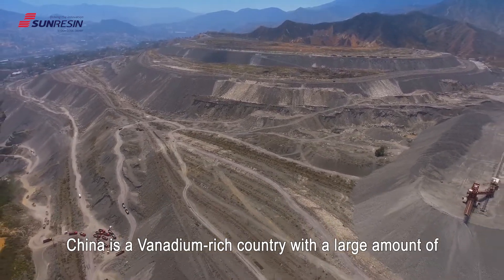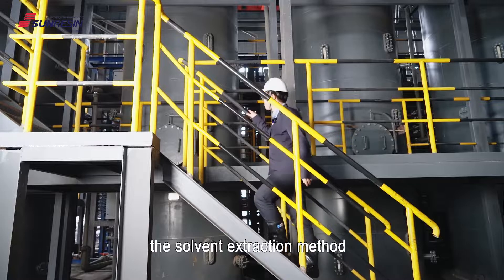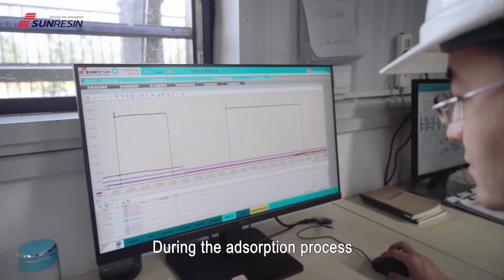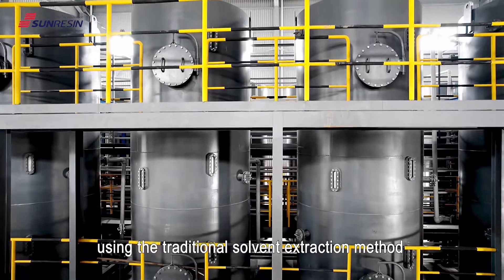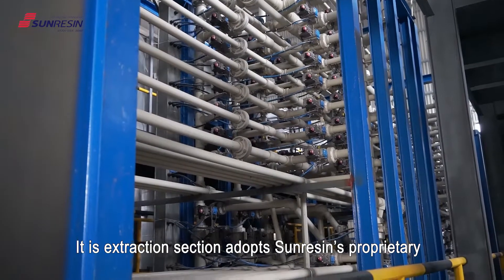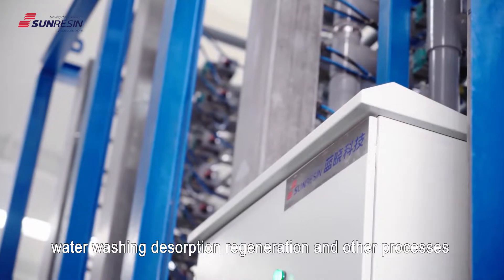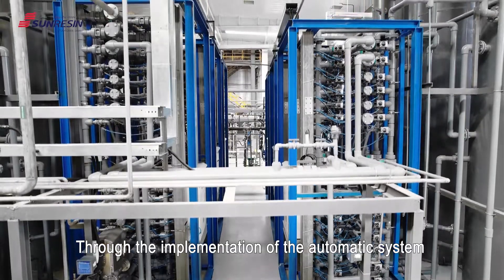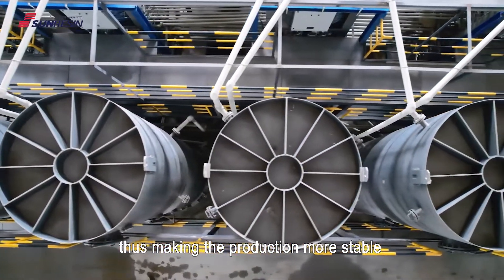Vanadium Recovery from Stone Coal with Sunresin’s SMB Solution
China is a Vanadium-rich country with a large amount of Vanadium reserves from stone coal. Therefore the recovery of vanadium from stone coal is quite a promising application.

Currently there are two main methods for the extraction of vanadium from stone coal, the solvent extraction method and the ion exchange method. Ion exchange is a new vanadium extraction process that has emerged in recent years. Compared with solvent extraction, the ion exchange process has a higher degree of automation and adsorption efficiency, and is more environment friendly. During the adsorption process, there will be no secondary pollution due to the extractant, and no staff is needed leading to reduced labor costs and manual errors. The adsorption rate of vanadium by the ion exchange method can reach over 99%, while it is generally below 95% using the traditional solvent extraction method.

Sunresin has developed a variety of resins, thanks to years of technical research, for vanadium recovery, with various kinds of vanadium-containing liquids under different beneficiation and leaching processes.

Now I am at the site of a vanadium extraction project from stone coal with an annual output of 1,500 tons. Its extraction section adopts Sunresin’s proprietary SMB (Simulated Moving Bed) system. This system integrates adsorption, water washing, desorption, regeneration and other processes. Compared with the traditional fixed bed system, Sunresin’s SMB system significantly saves resin consumption and requires less floor space. It also leads to a higher level of intelligence, lower consumption of energy and higher concentration of the desorption solution, reducing the CAPEX and OPEX by about 50%. Through the implementation of the automatic system, the complex adsorption-regeneration process can be completed within the system with reduced manual intervention and therefore less risks and errors, thus making the production more stable.

Sunresin, driving the innovation!